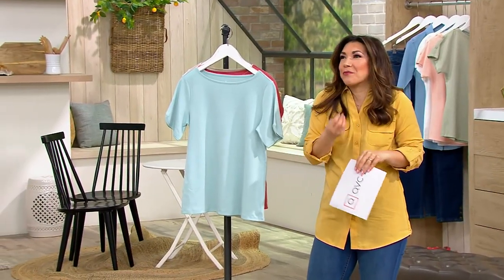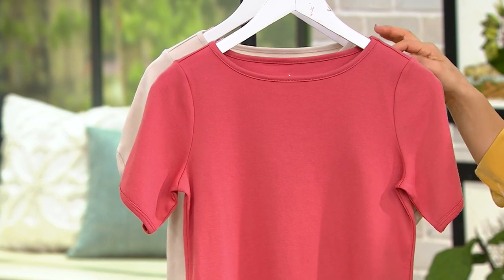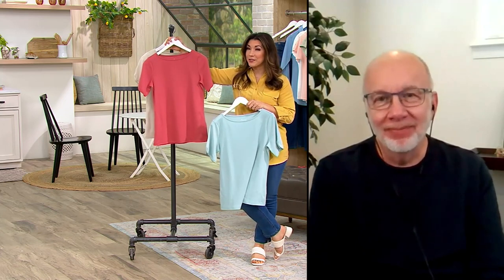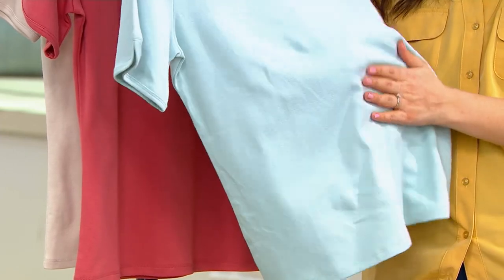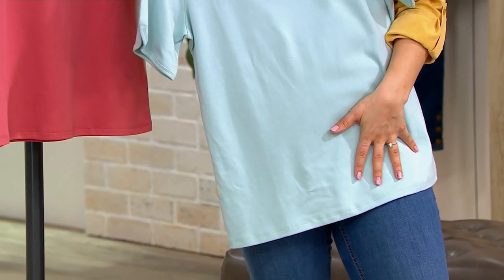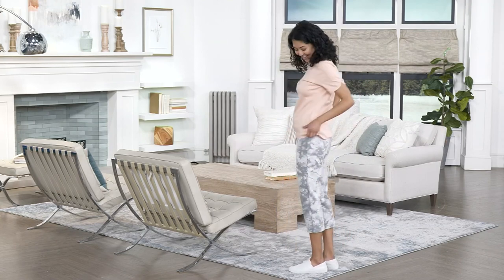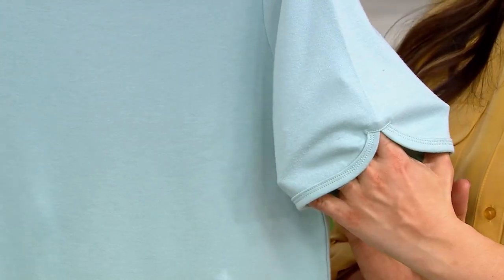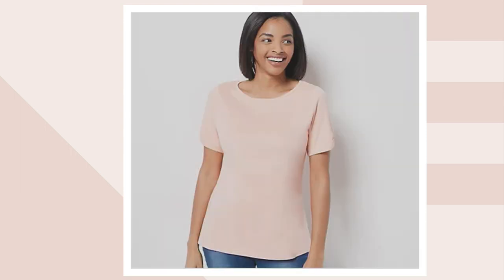Denim & Co. Essentials Interlock Boat Neck Short Sleeve Top on QVC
Denim & Co. Essentials Interlock Boat Neck Short Sleeve Top

Jeans and flats, a maxi skirt and fresh sneaks -- this boatneck top goes with it all. Simple yet chic, it's that wear-anywhere top you've been looking for. From Denim & Co.&reg; Fashions.